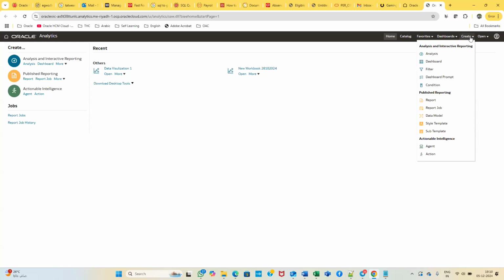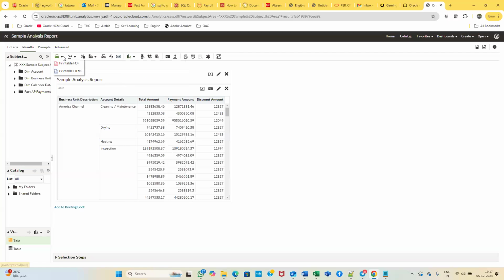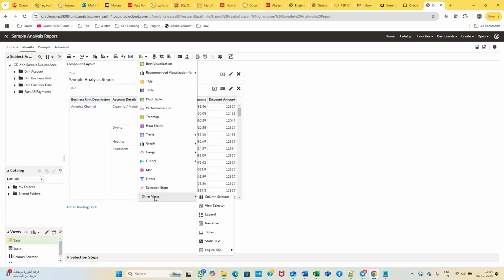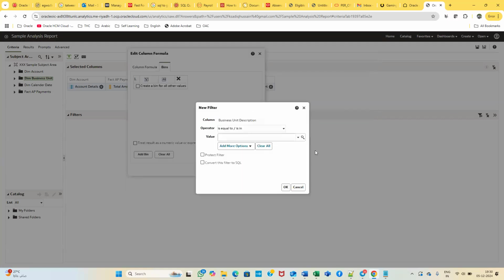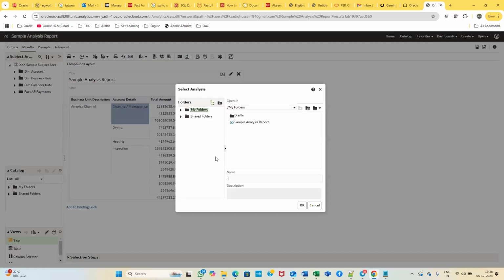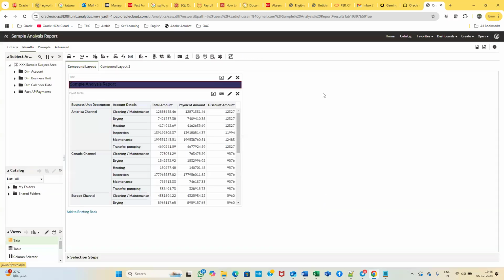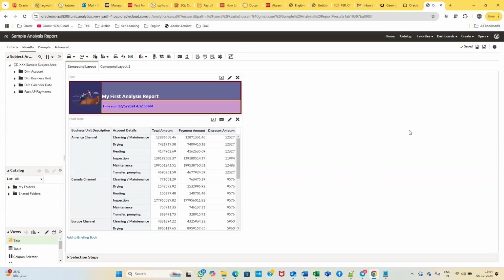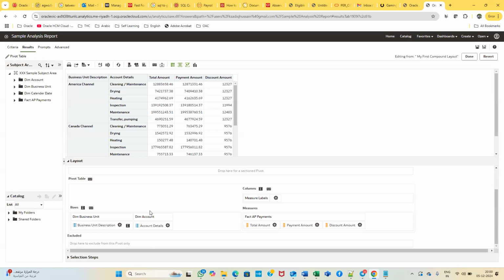OAC DAY 16